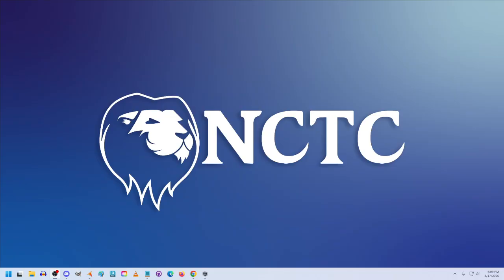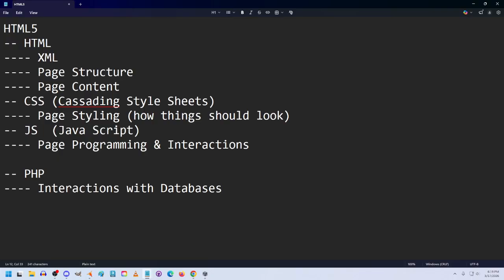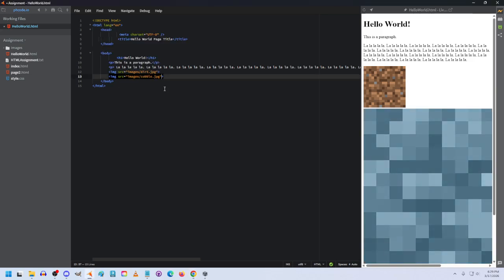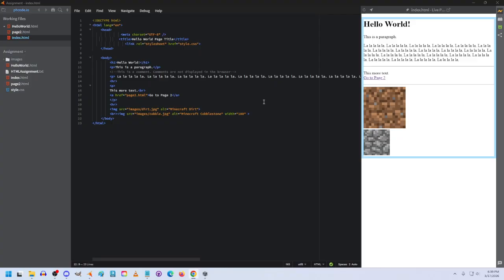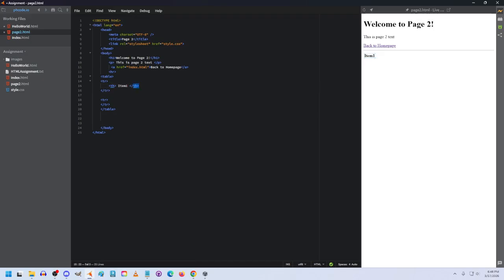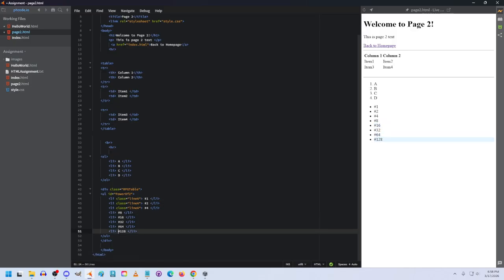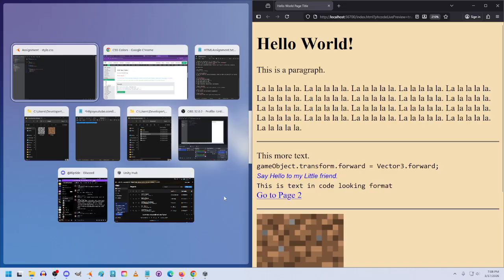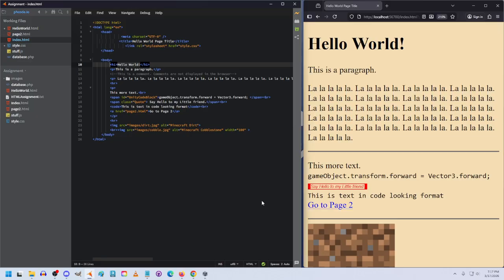ITSE 1333 - A Crash Course in HTML and CSS